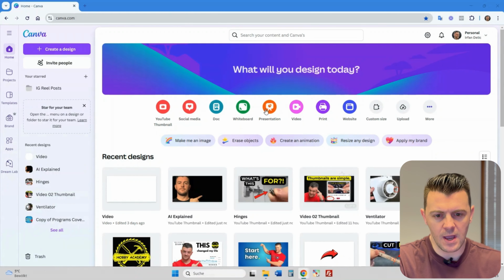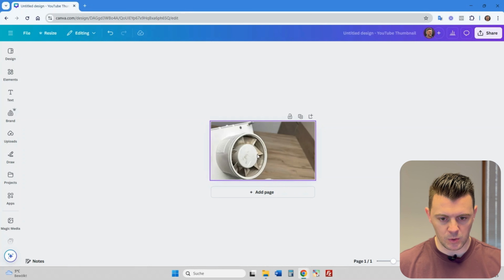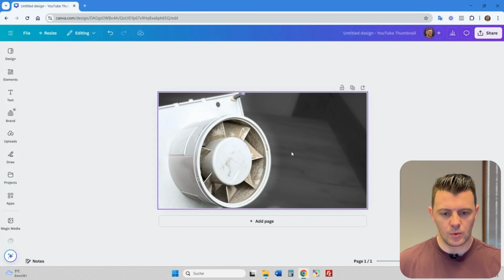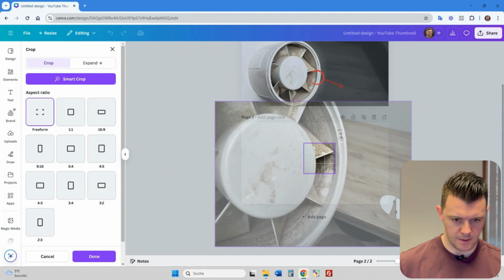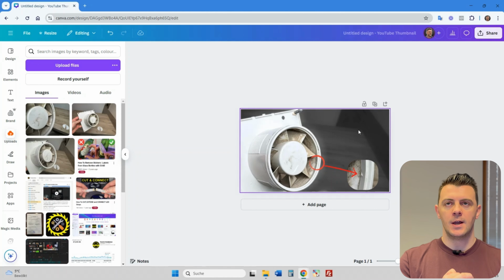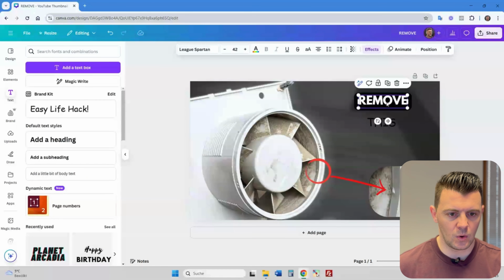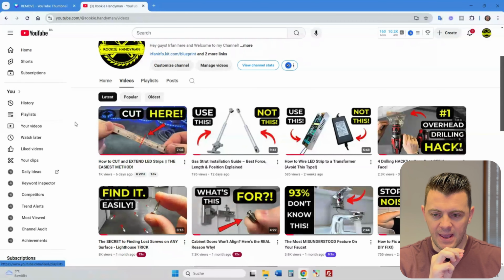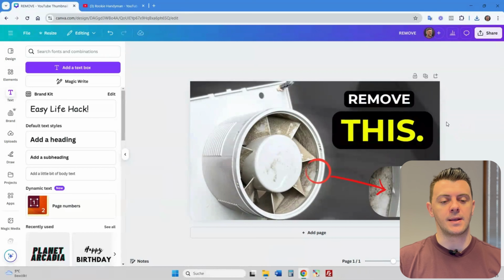Copy This Thumbnail Style, It'll Blow Up Your YouTube Channel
Join "YT Hobby Academy" & Get a FREE Channel Audit + Private Community Access ⤵️

Summary ⤵️
Learn how to create high-converting YouTube thumbnails using Canva with this step-by-step tutorial. If you want more views, better click-through rates, and a proven thumbnail strategy that works for beginners, this video is for you!

My software, deals, & tools (some give me kickbacks—thank you!)

Why watch?
If this is your first view - hi, I’m Irfan! TLDR: I built my Rookie Handyman channel from scratch to millions of views and thousands in passive income — all while working full-time as an engineer, raising two kids, and filming DIYs at 4AM. A lot of people talk about YouTube today, but few show you how to grow a real channel from a passion — without burning out or spending a fortune. That’s exactly what this channel is for: honest, practical lessons from the trenches.

My goal? Help you turn what you love into income — so you can enjoy more freedom and fun in life.

Chapters
0:00 Intro
0:22 Free Tool I Use (Canva Overview)
1:31 Starting Your Design the Right Way
2:35 Making Your Subject Pop
5:31 Highlighting the Problem Area
10:18 Text That Grabs Attention
15:04 The Psychology Behind It All
16:20 Real Examples from My Rookie Handyman Channel
18:05 Export Settings & Next Steps